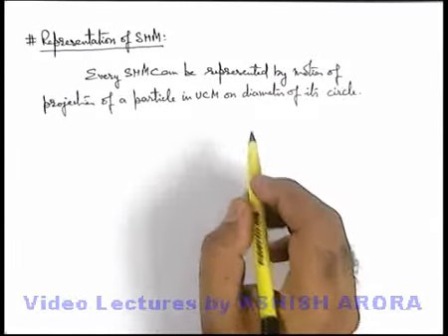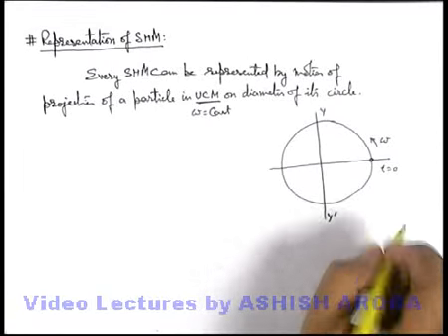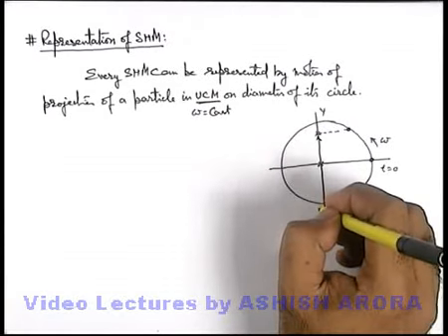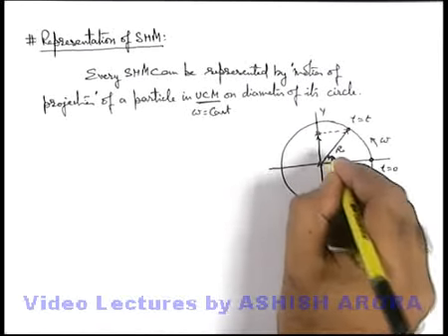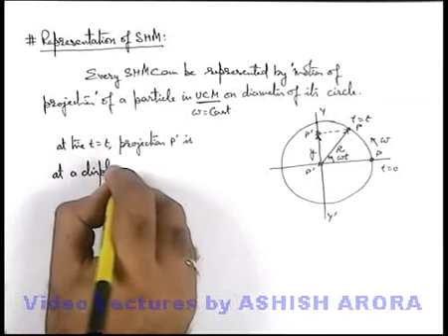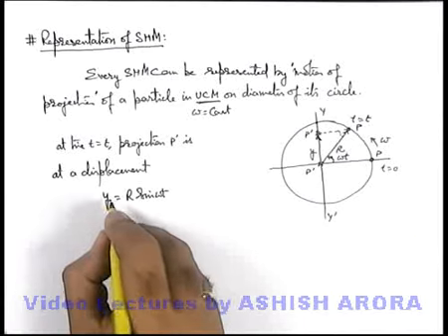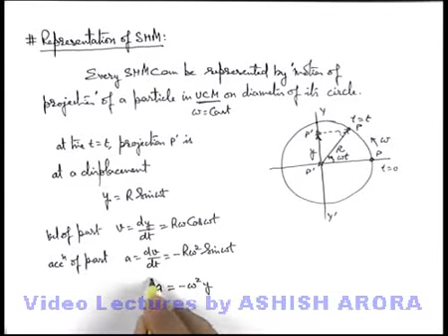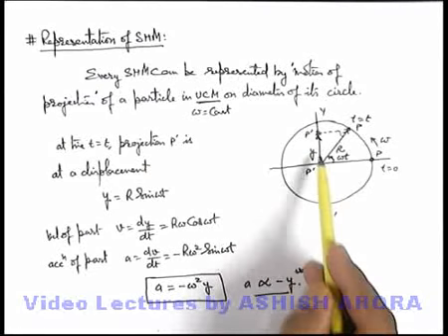Class 11 Physics | Simple Harmonic Motion | #3 Representation of SHM | For JEE & NEET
PG Concept Video | Simple Harmonic Motion | Representation of SHM by Ashish Arora

Students can watch all concept videos of class 11 Simple Harmonic Motion for jee & neet in proper sequence through PG channel playlist.